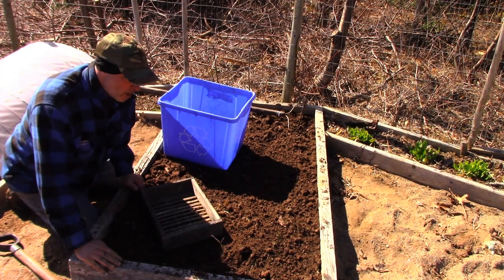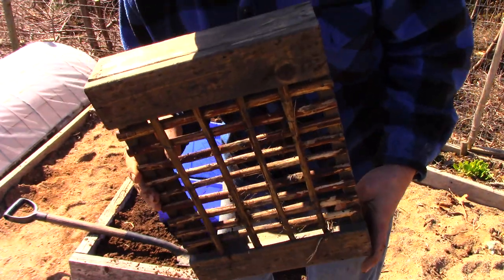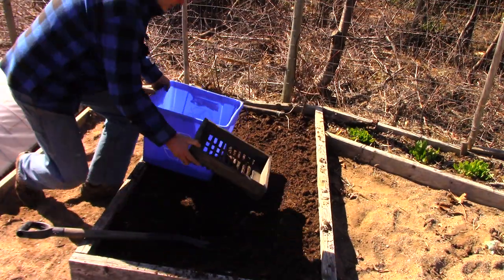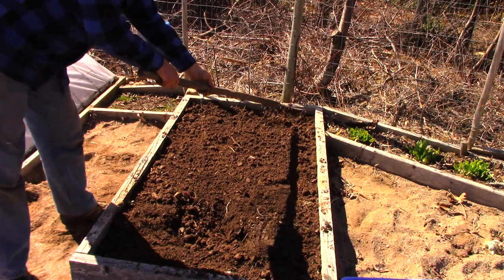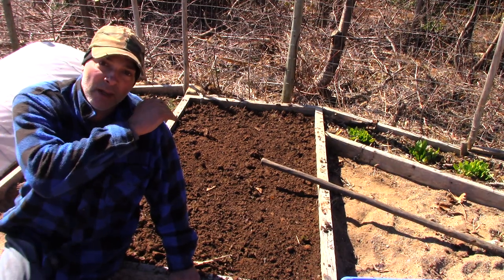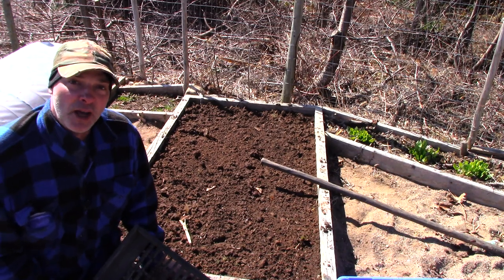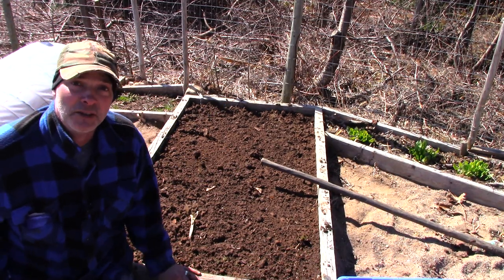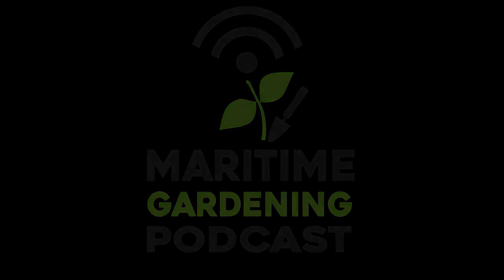How I Screen Soil for Direct-Sowing Seeds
In this video I show how I screen soil for the purpose of direct-sowing seeds in my garden.